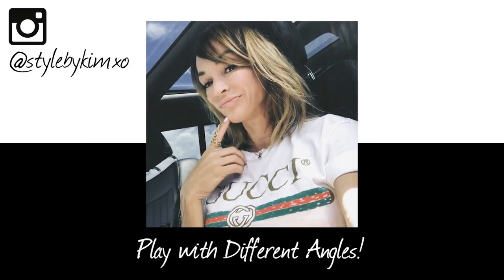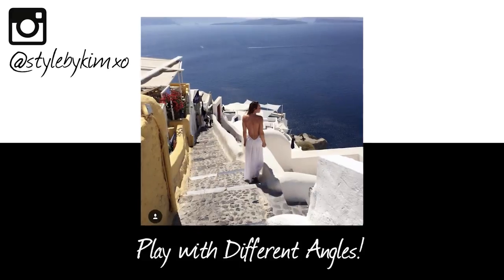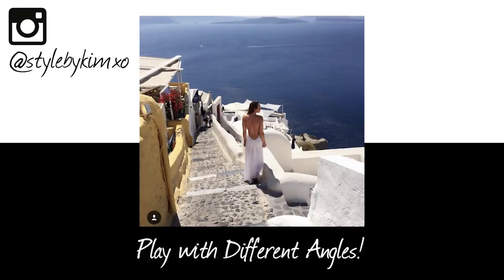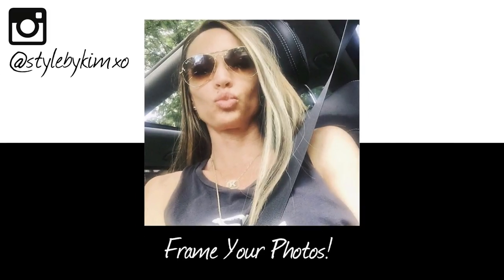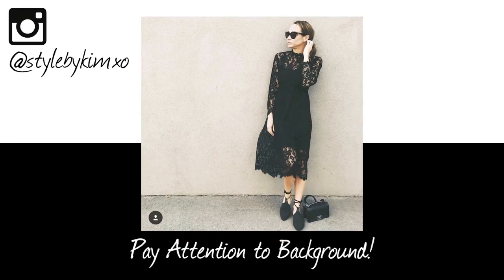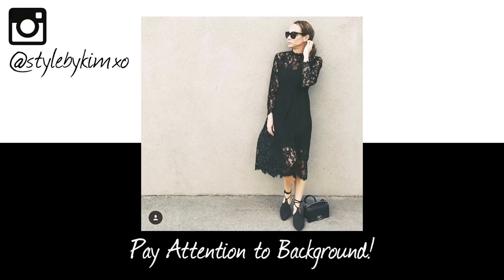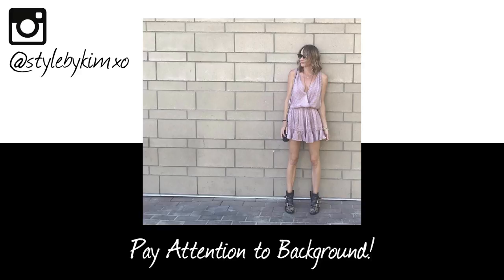How to Take the Perfect Instagram Photo - Secrets Of A Stylist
I hope you guys enjoy this video about how to take the perfect Instagram photo. I tried to give tips that will help everyone including aspiring bloggers! I'm looking forward to hearing what you guys think of the tips! Come back every Thursday for more secrets of a stylist!

Here are the rules for the Ticket and Hotel Giveaway for Remigio's show at Chateau Des Charmes September 10th in Niagara Falls!

Since there is only one winner and I want to meet all of you here is the link to buy tickets!!! Come visit me!! Lets drink wine and sing along!!